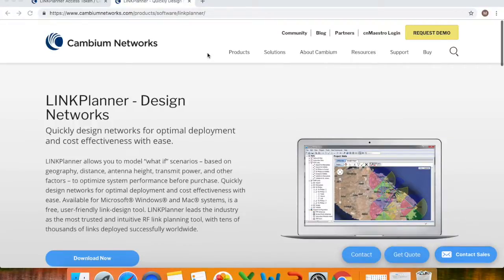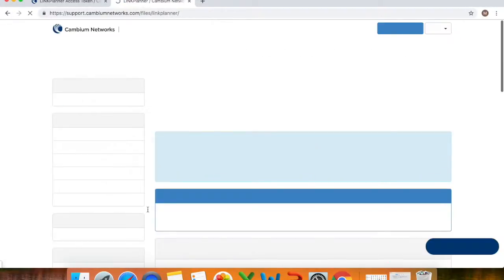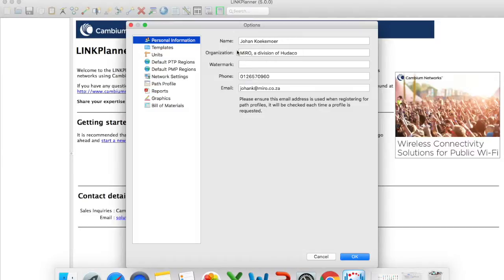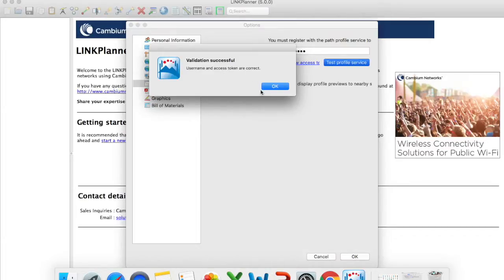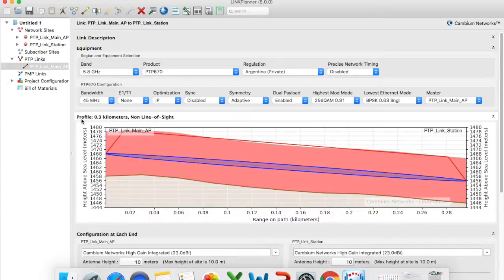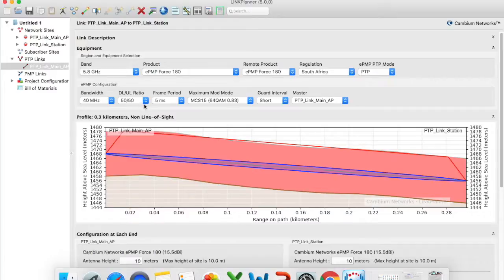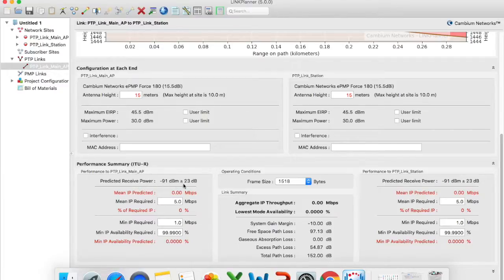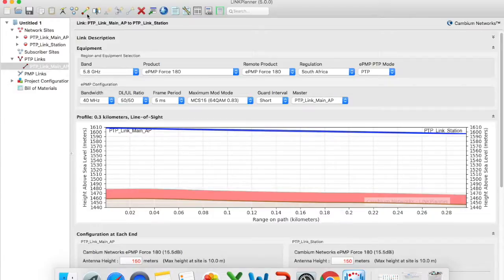A quick guide on how to plan a PTP link using Cambium Network's LinkPlanner Tool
This is a quick guide on how to import a KMZ file from Google Earth Pro into Cambium Network's LinkPlanner tool to plan a Point-to-Point link and how to change certain settings like installation height, products, channel bandwidth etc.
You can download the Cambium Network's LinkPlanner tool for free by visiting